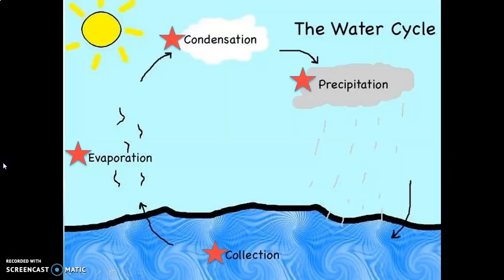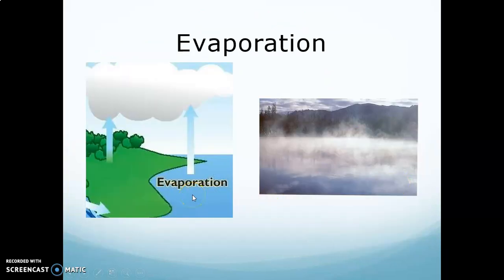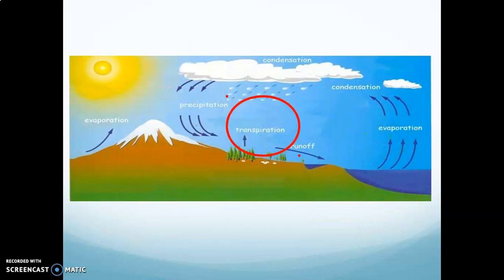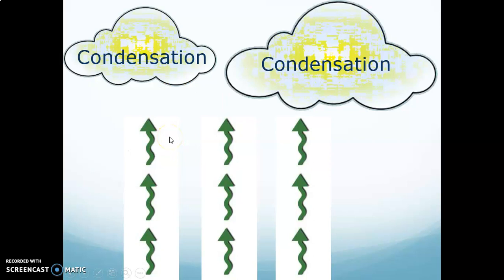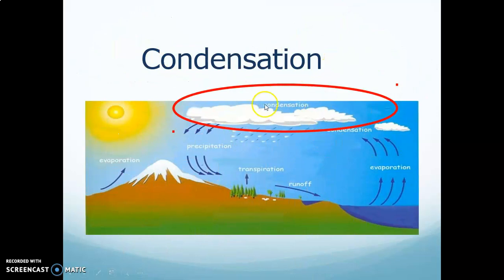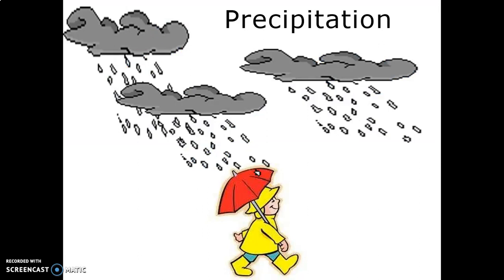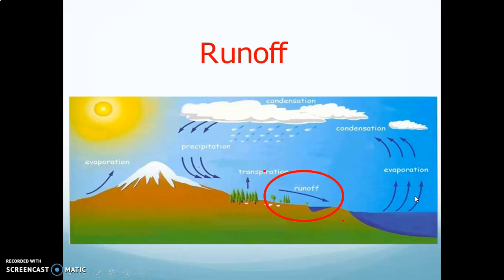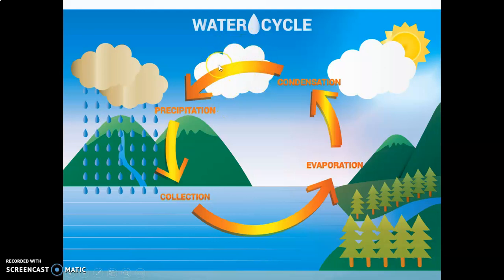The Water Cycle (for kids)